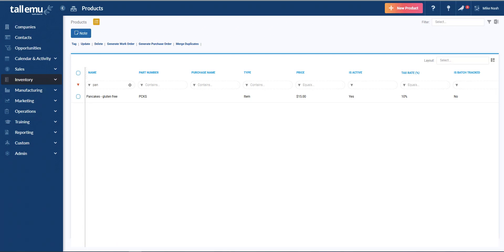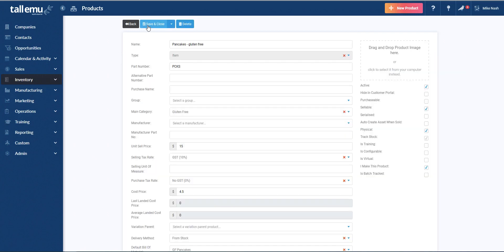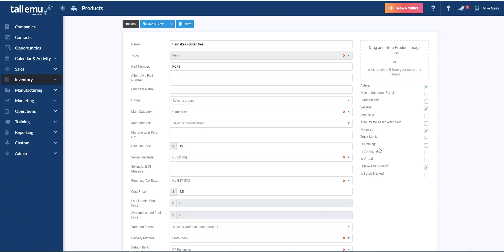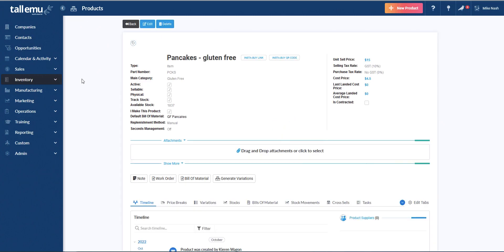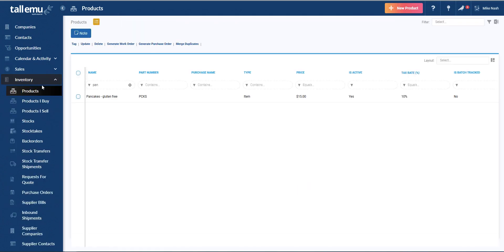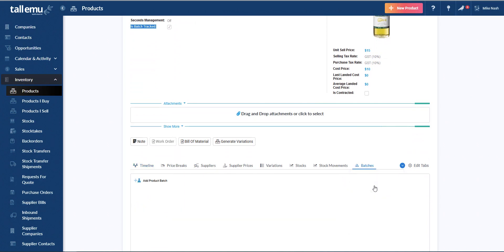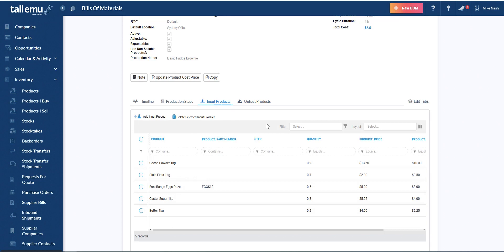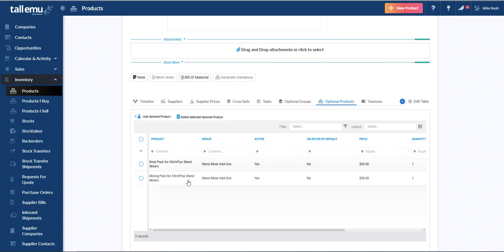Advanced Inventory Features in Tall Emu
Here is a Demo of the advanced Inventory features -  Serials, Batch tracking, and multi-location.